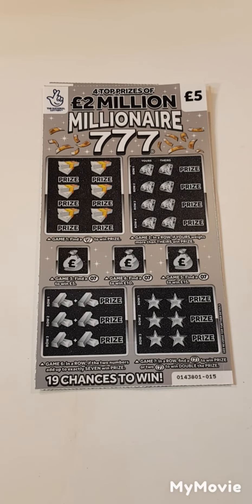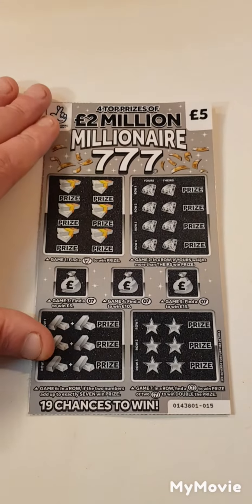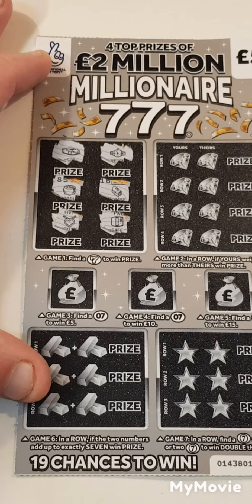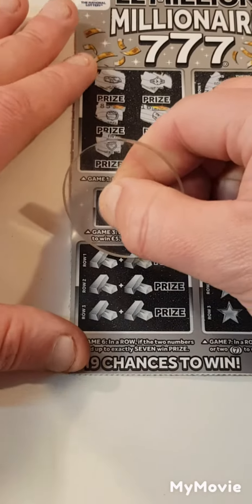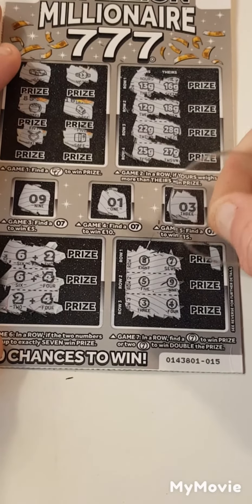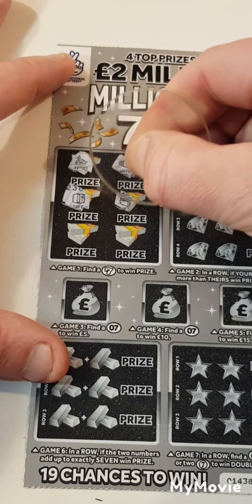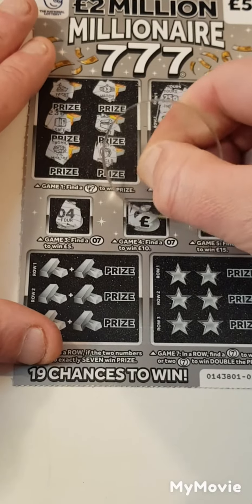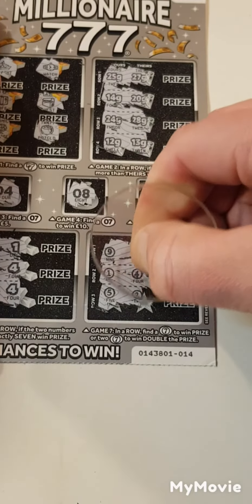😎😎managed to find another grey scratchcard win😎😎